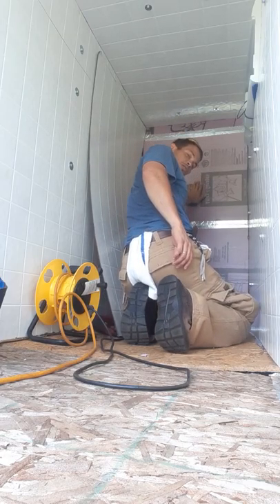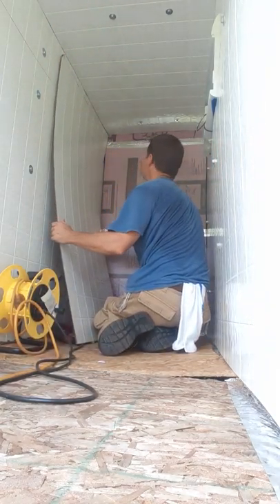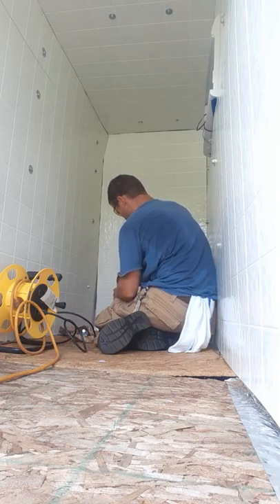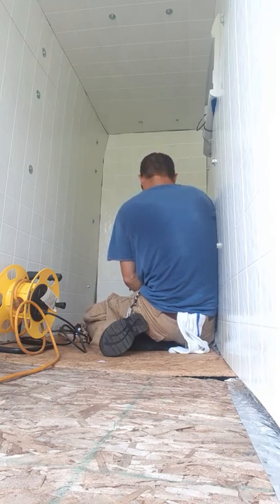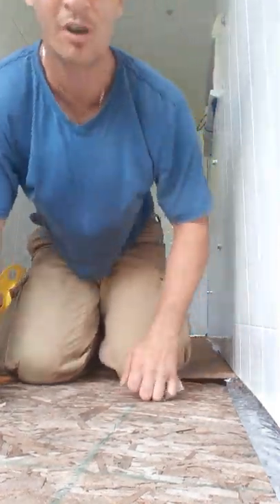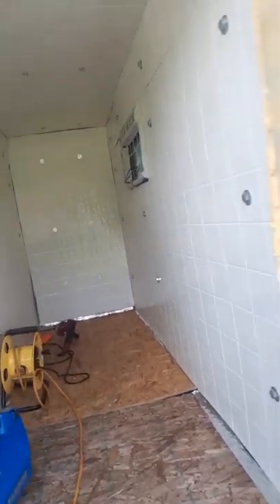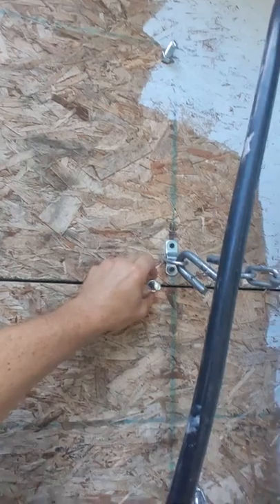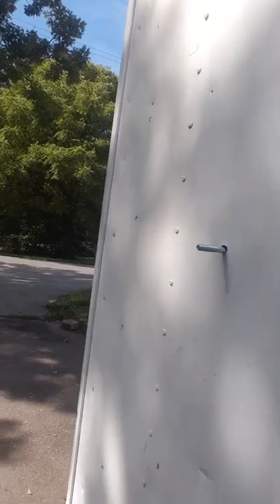Building a refrigerator/freezer in food trailer